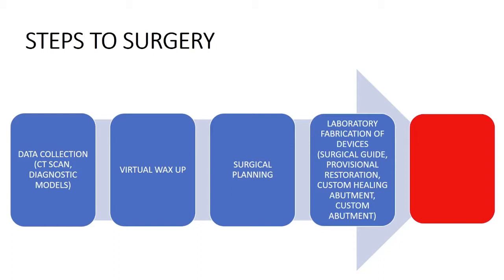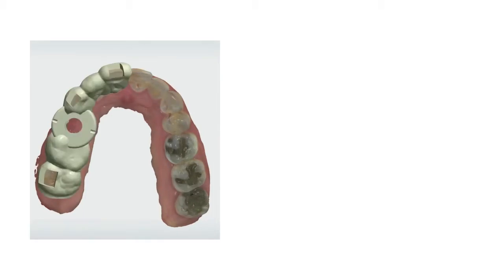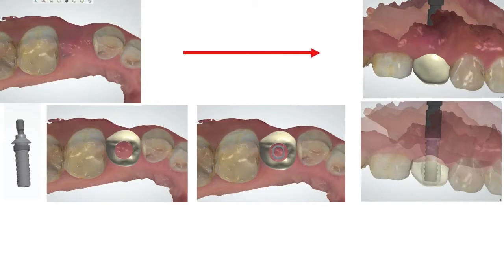9. Steps to Surgery- Laboratory Fabrication of Devices (PALTOP LIVE SURGERY-GNYDM)